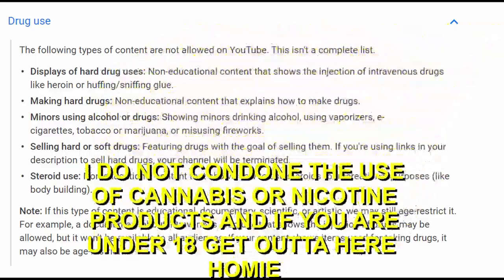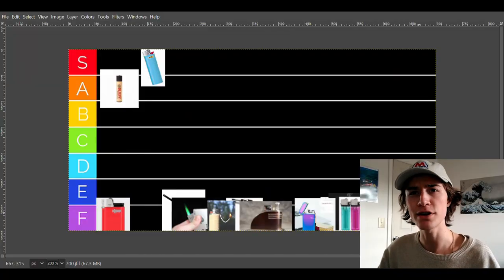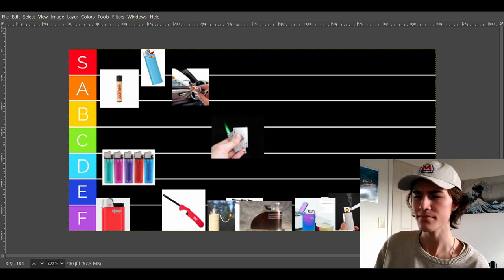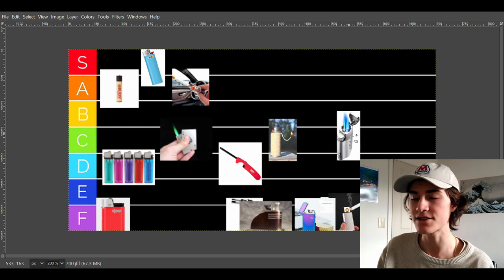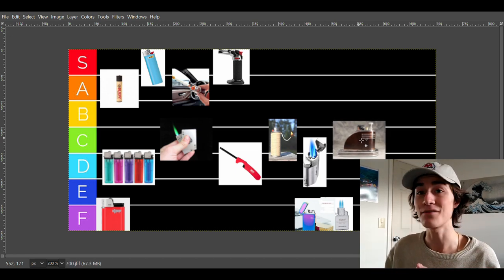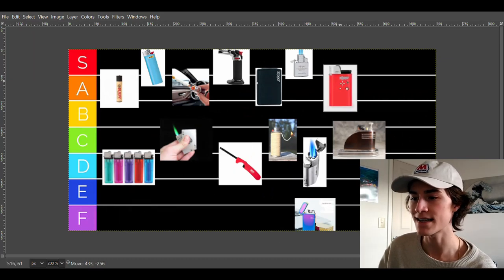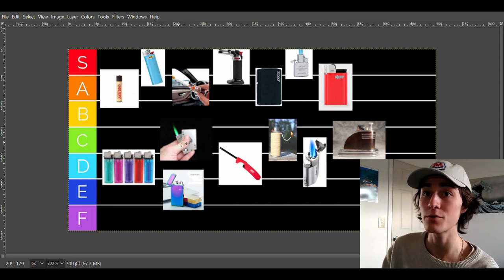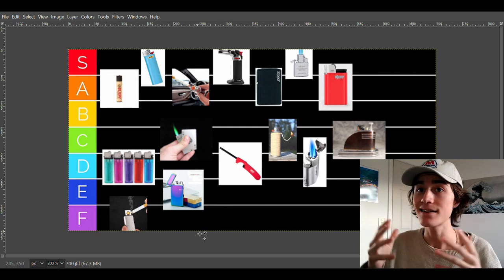ULTIMATE LIGHTER TIERLIST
the ultimate lighter tierlist! today i basically make a tierlist of everyone's favorite lighters, like bic, zippo, clipper, djeep, and many more! enjoy!

I do not encourage or condone the use of Tobacco, Tobacco Products, Cannabis, or Psychoactive Substances.  I am also a 21 year old Legal Medical Patient.